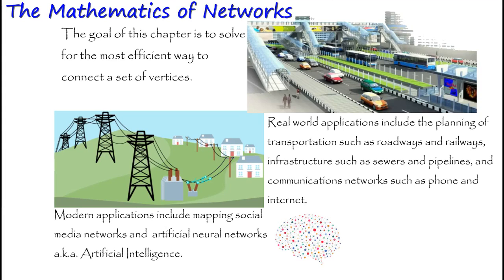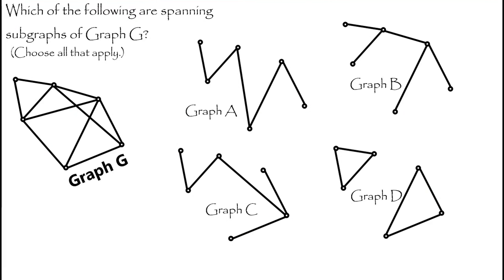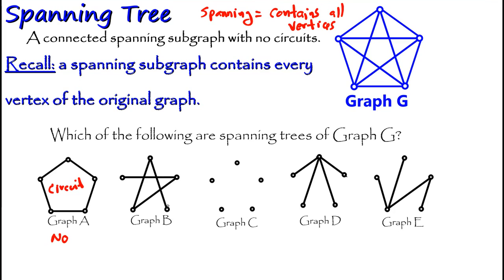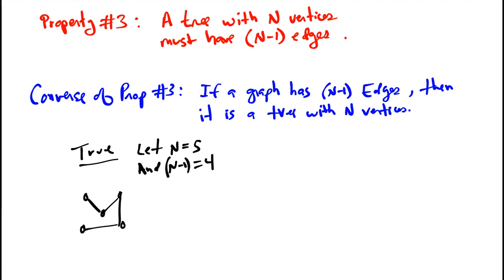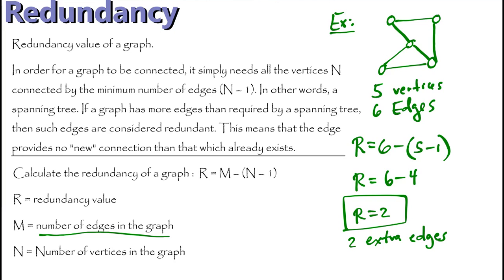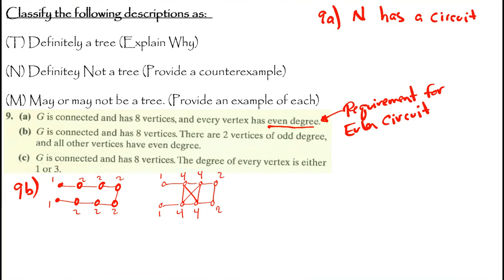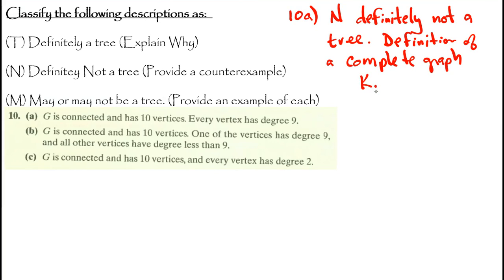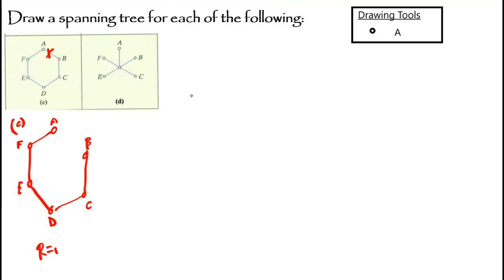The Mathematics of Networks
Lecture notes explaining vocabulary terms such as subgraph, spanning, trees, and redundancy. Guided problems worked out with explanation.